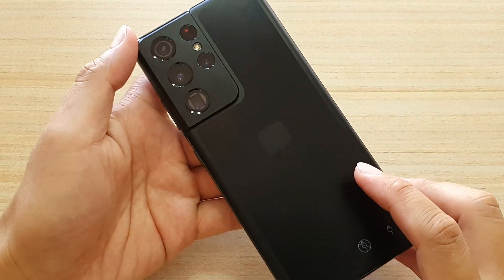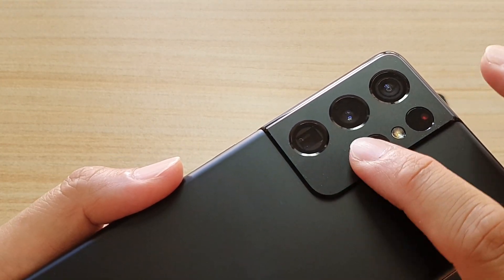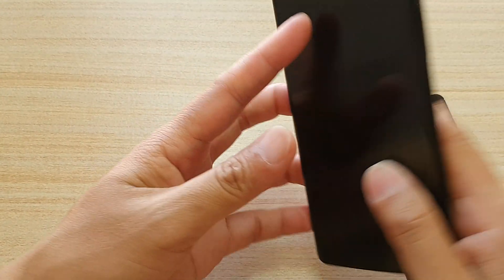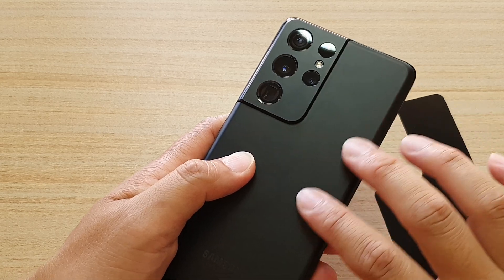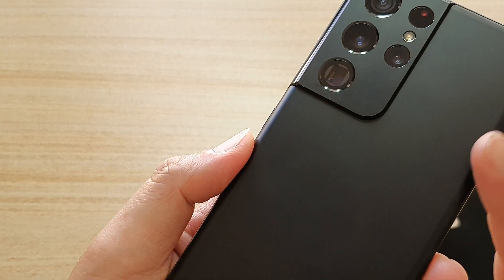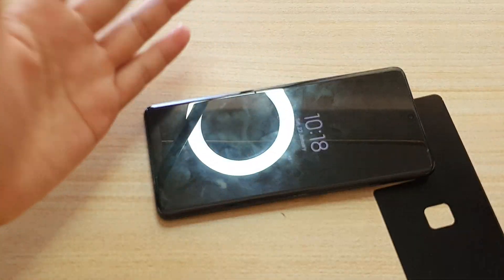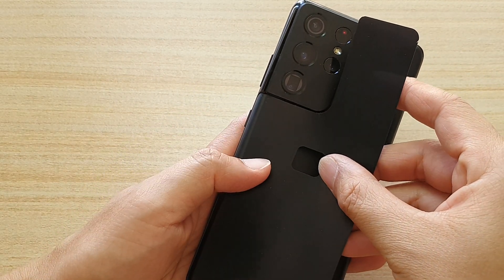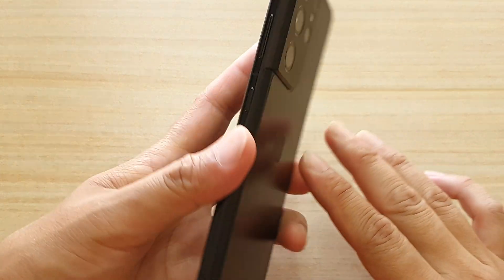Galaxy S21/Ultra/Plus: Does the Back of the Phone Made out of Plastic?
Learn if the back of the Galaxy S21/Ultra/Plus is made out of plastic or not.